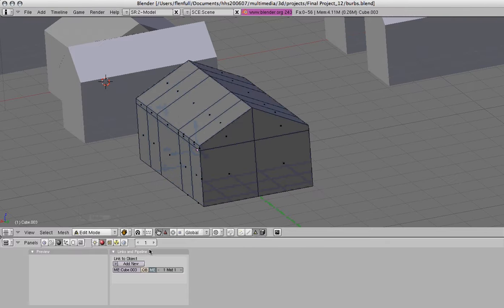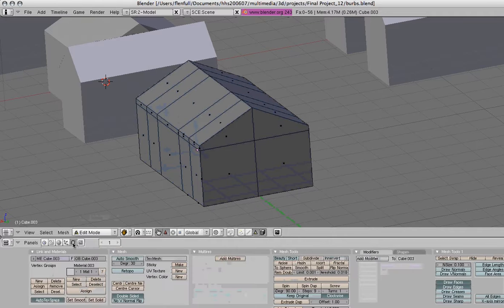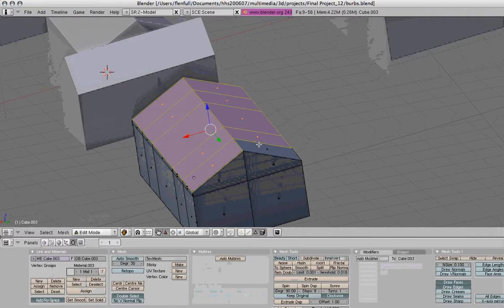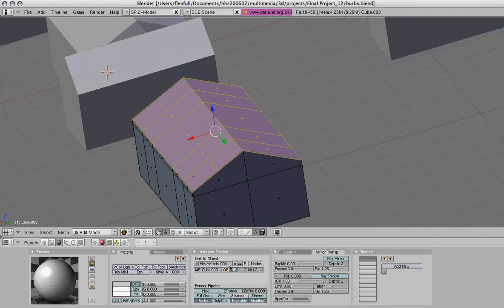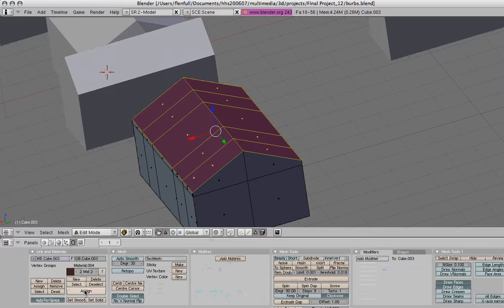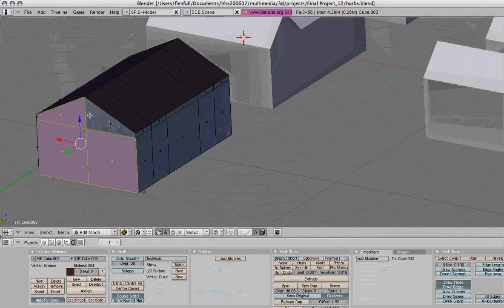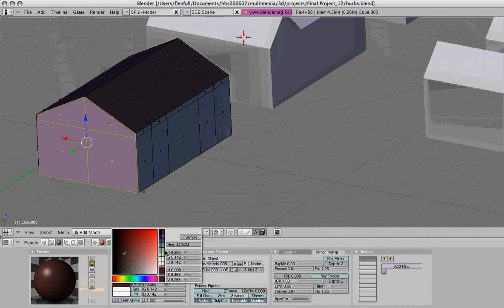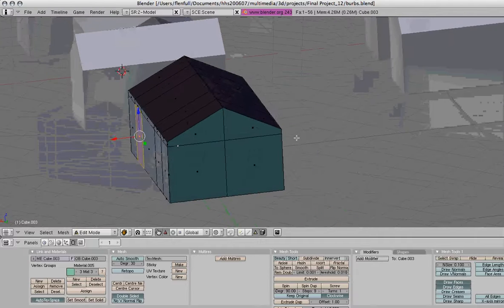Blender: Add multiple colors to one object.